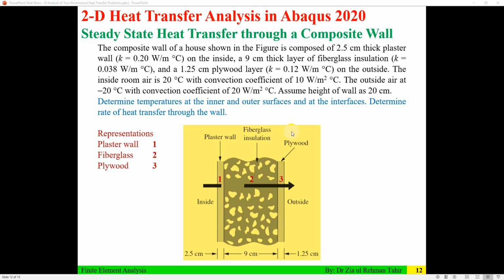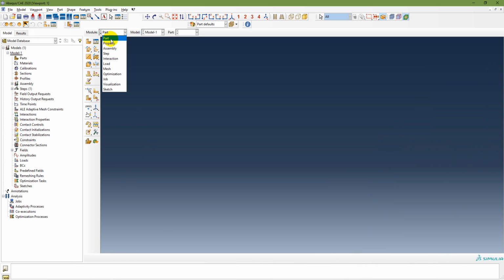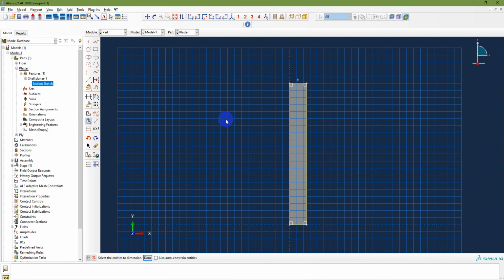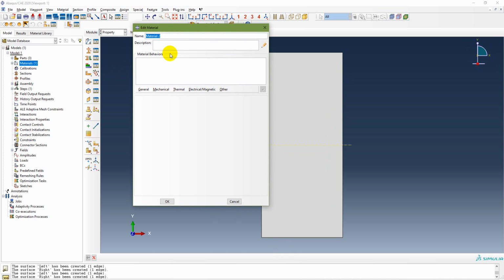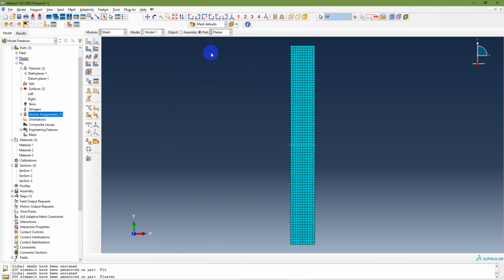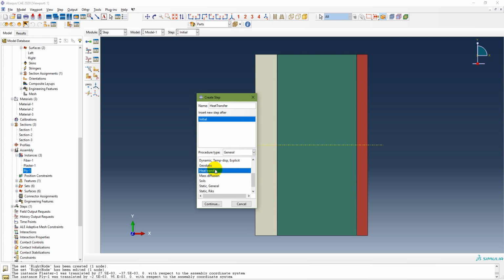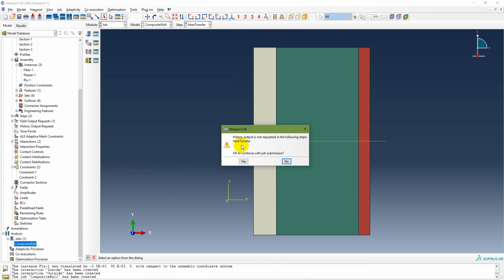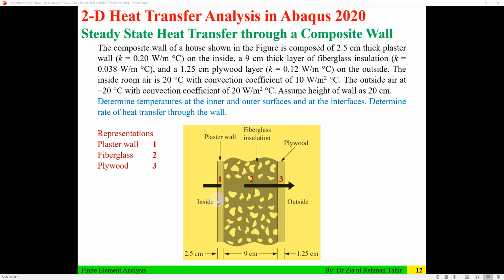Abaqus Heat Transfer Analysis 4 | Steady State Heat Transfer through a Composite Wall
This Steady State Conduction and Convection through a Composite Wall (Similar to Problem 13.10 of Book "A First Course in the Finite Element Method").

00:00 Problem Description
01:53 Steps for Modelling
04:30 Create Parts
10:07 Create Surfaces to apply T and h
12:02 Create Datum Plane and Partition
13:03 Create Material
14:33 Create Sections and Assign Sections
16:20 Mesh Parts
19:30 Create Sets of Nodes
21:00 Create Assembly
22:51 Create Step
23:38 Create Constraints
25:41 Create Interaction to apply T and h
27:17 Create Job, Data Check and Submit
29:00 Results Visualization
29:44 Plot Temperature at nodes